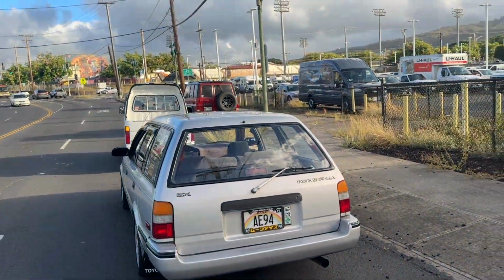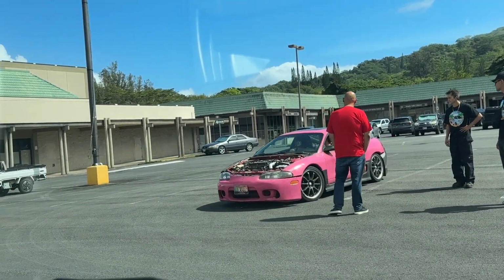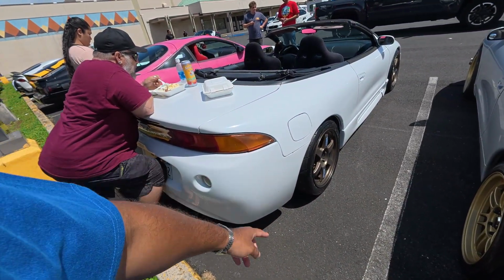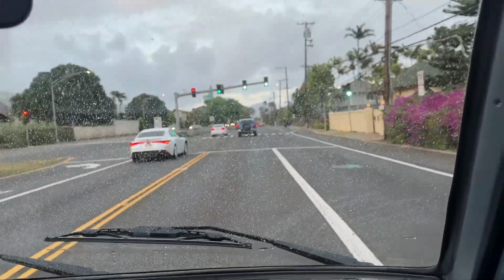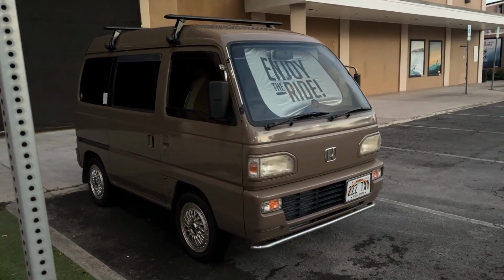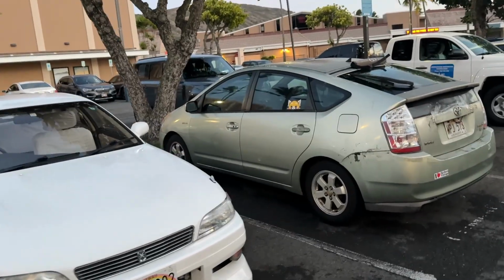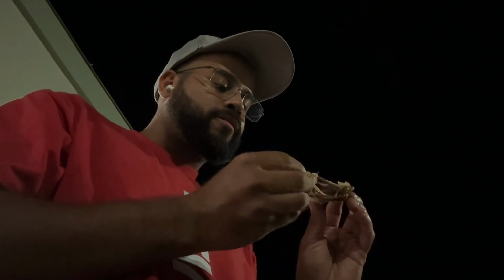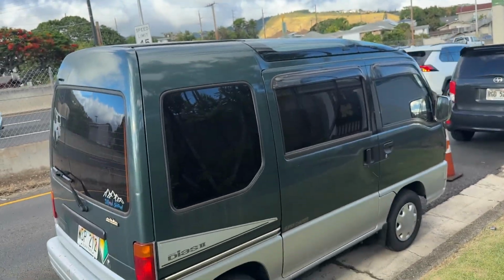Exploring The Hawaii JDM Car Scene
We go out and about in the Oahu streets looking for cool JDM cars and driving some around to grab some food.